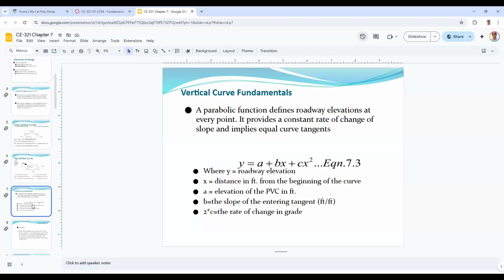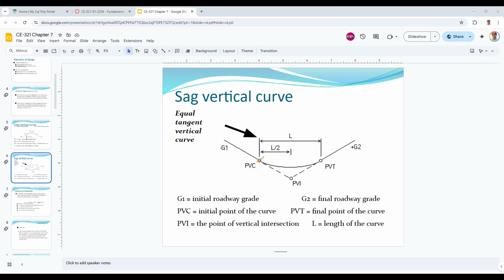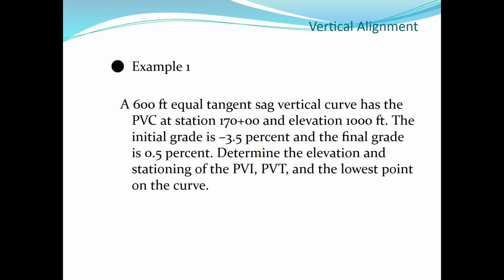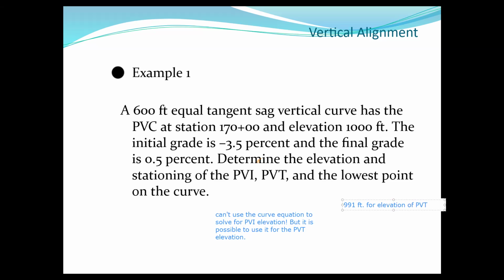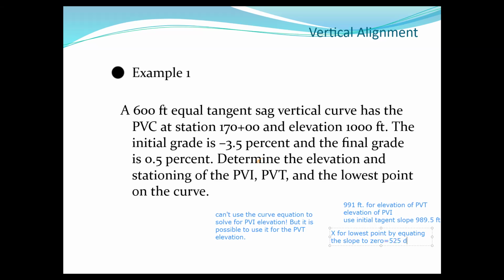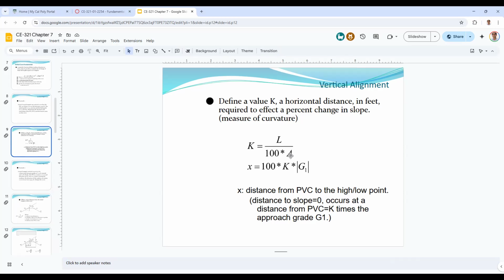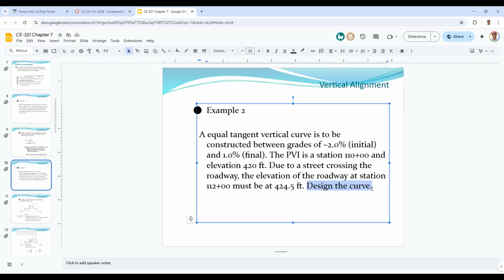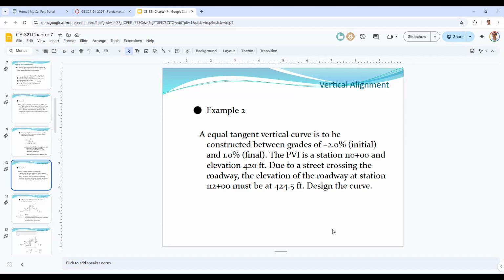CE 321 Chapter 7 Lecture 2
Vertical Curve Design